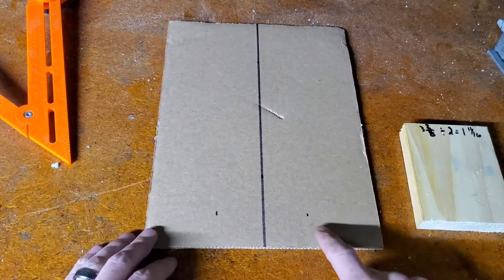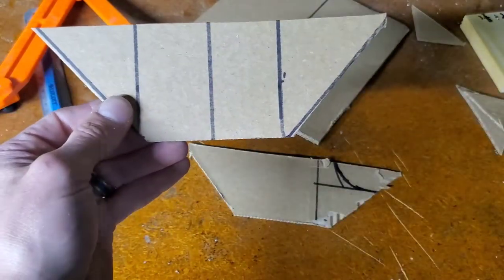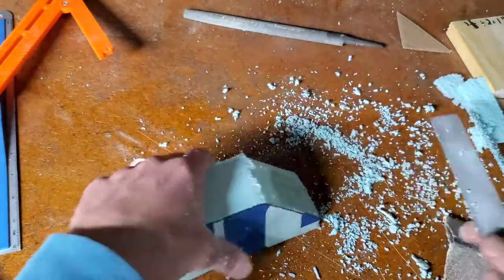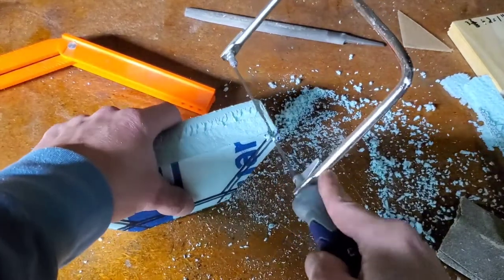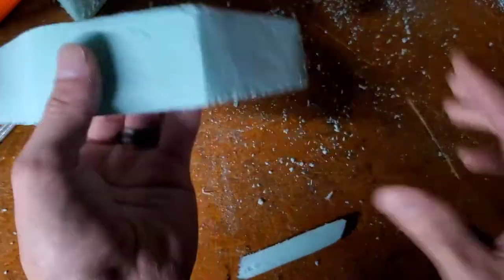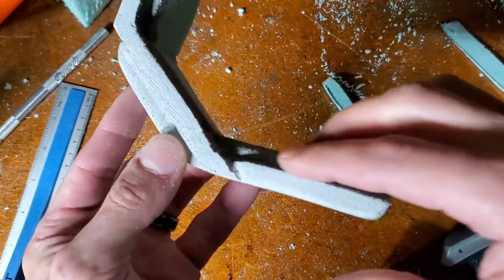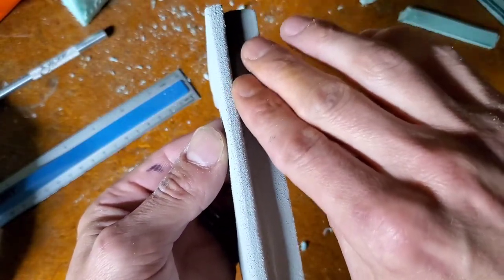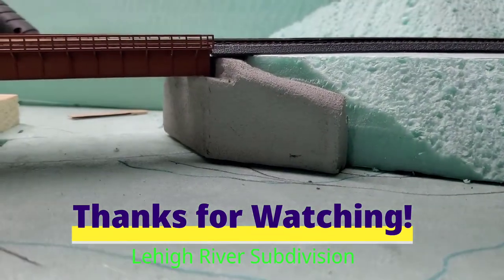scratch built bridge abutments from foam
In this episode watch along as I make bridge abudments for my kato bridges from 2" foam.

Also made 2 tunnel portals following Drew at drusteel69 tunnel portal episode. link to that video

Also check out Georgia Sun belts episode on different materials for different textures on foam.

I painted both the bridge abudments and tunnel portals using dollar acrylic paints. I used a mixture of medium gray, mixed with white at a 50/50 mix.